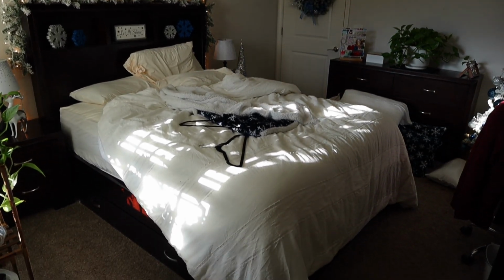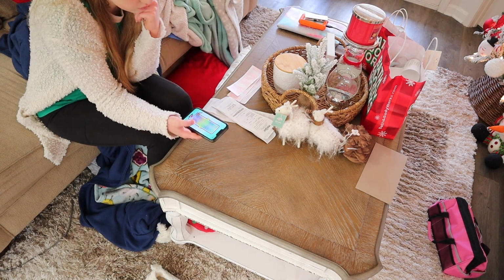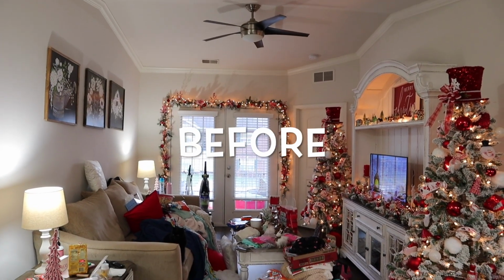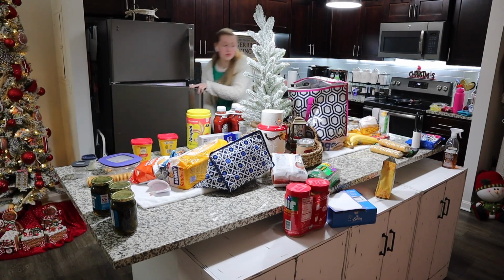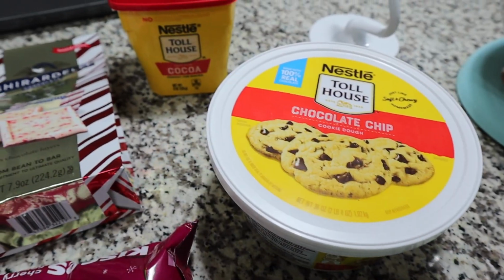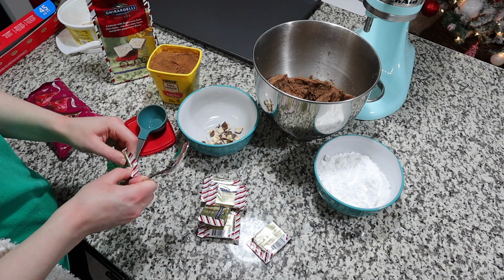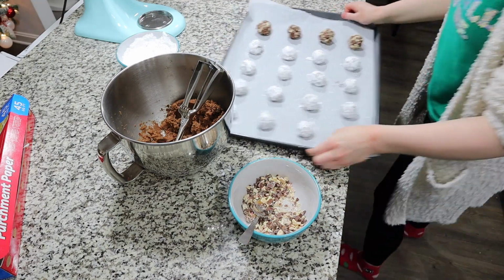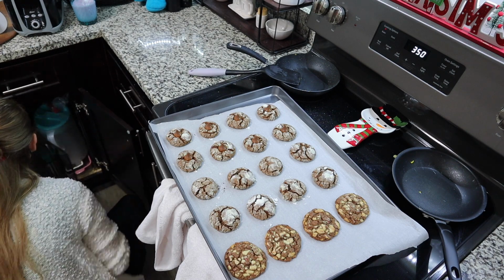FESTIVE Apartment Clean With Me + Baking CHRISTMAS Cookies - Christmas Clean With Me 2022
Today we are tackling a festive apartment clean with me + baking Christmas cookies! Join me for a Christmas clean with me 2022!

Interested in checking out Fetch?
- Come save money on Fetch with me! Sign up w/ code U6QJ8 & get 2,000 pts See you there!

I hope everyone enjoyed today's video, I would love for you to join my YouTube family by hitting that subscription button! Love you all and I hope you have a great week!

Lavender Mrs Meyers Multi Surface Spray
Lavender Mrs Meyers Multi Surface Concentrate
Lavender Mrs Meyers Dish Soap
Lavender Mrs Meyers Liquid Hand Soap "3 Pack"
Lavender Mrs Meyers Hand Lotion
Steam Mop
Extra Steam Mop Pads
Carpet Cleaner
Bed Sheets
Clothing Hangers

Social Media!

Microphone "Used for filming and voiceovers"
Handheld Tripod